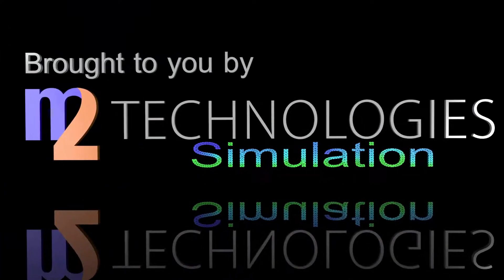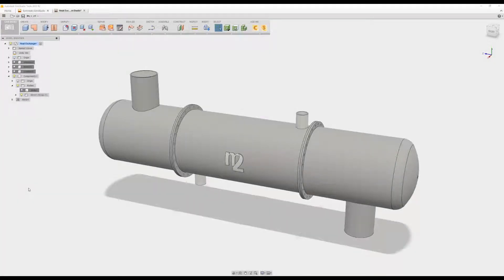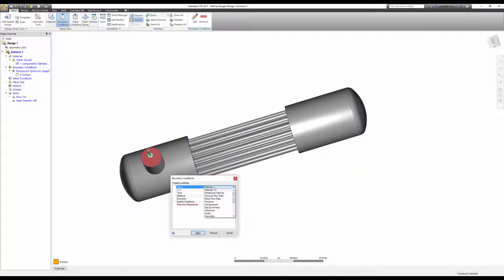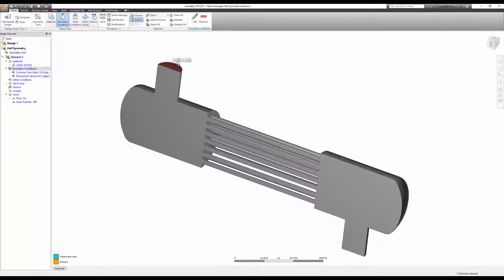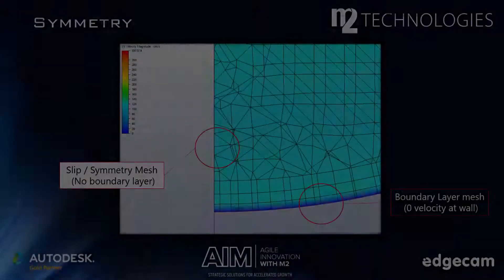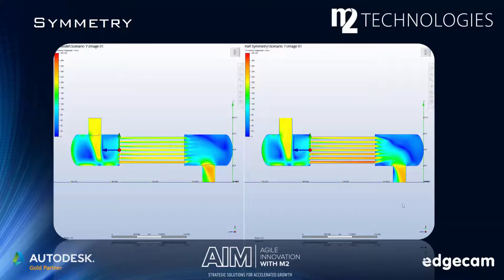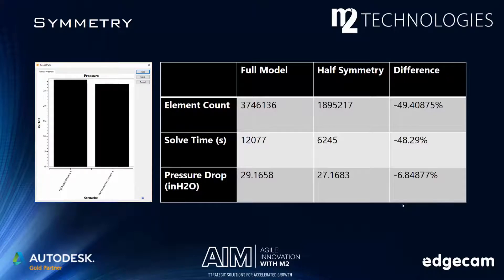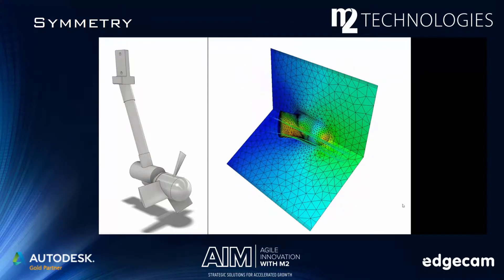Autodesk CFD - Symmetry by M2 Technologies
Simplify and speed up your CFD analyses by using symmetry in your designs.